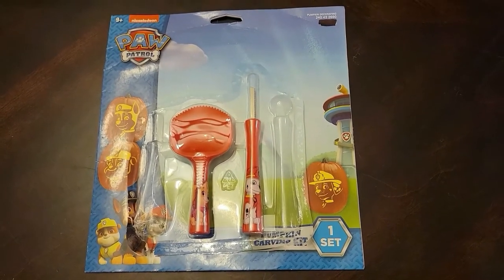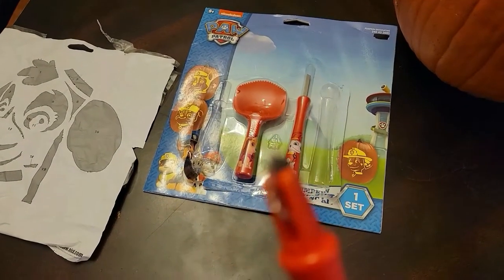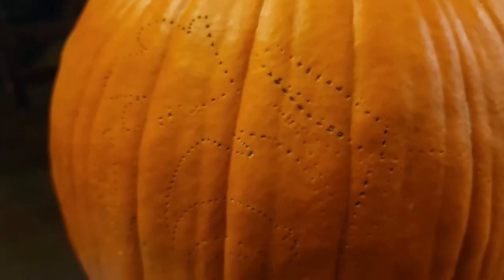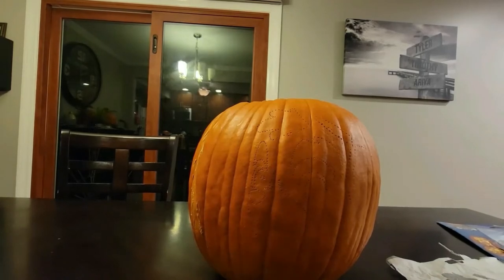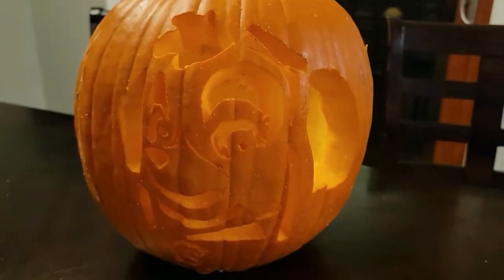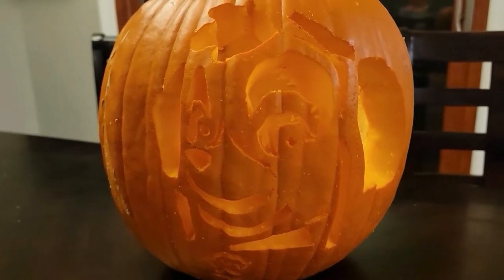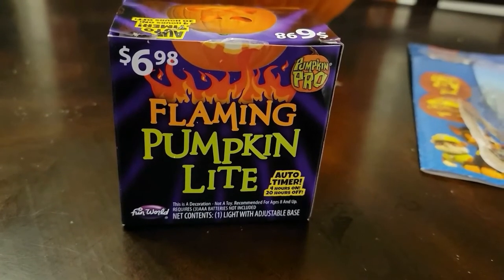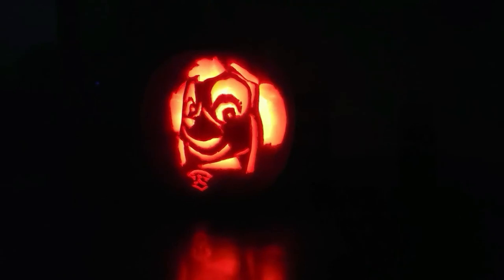Carving Paw Patrol Skye Pumpkin!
Carving a pumpkin using a stencil of Skye from Paw Patrol. Lighting it up with a flaming pumpkin light.